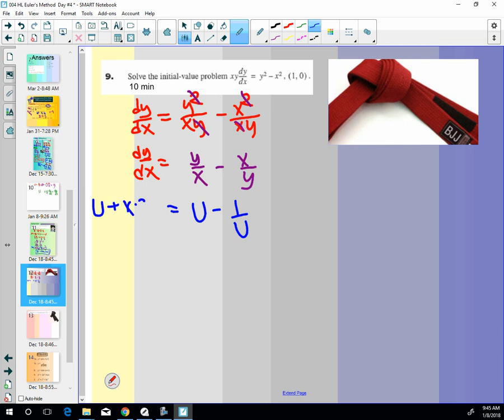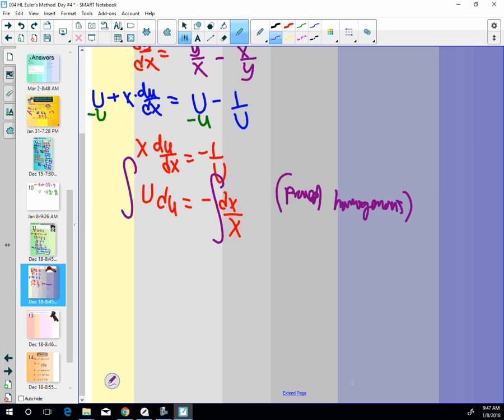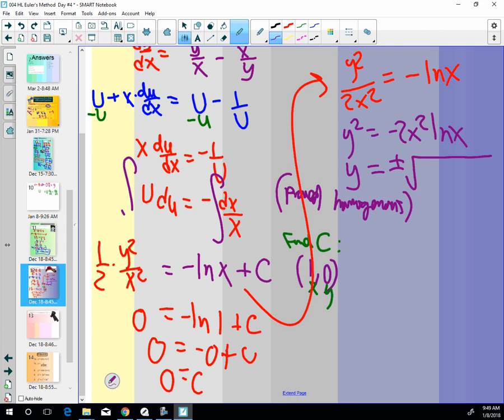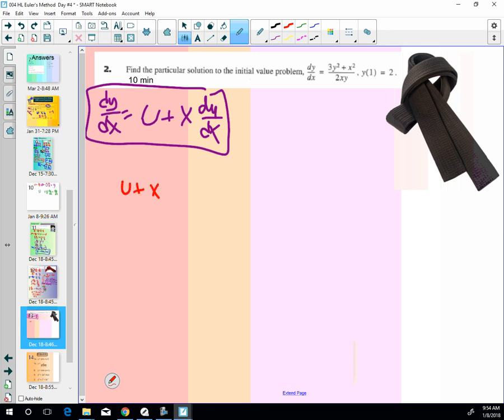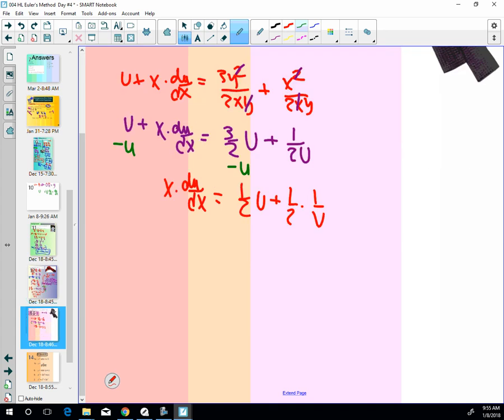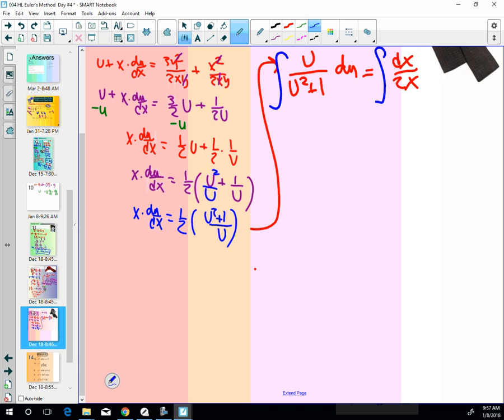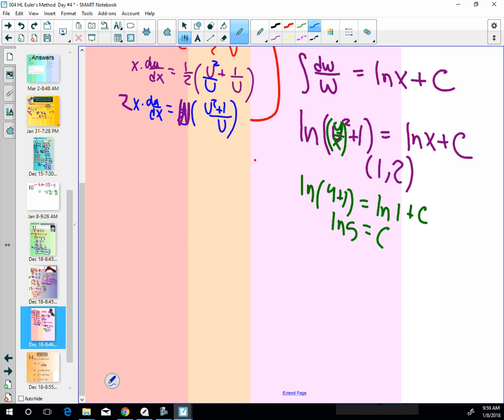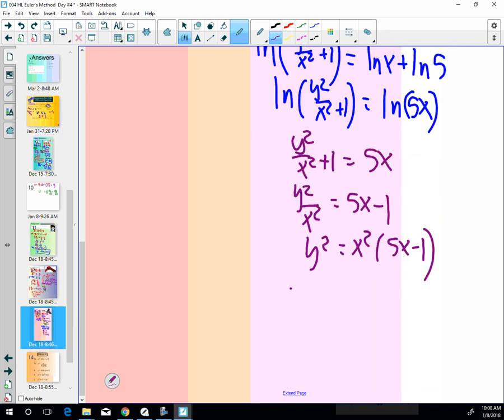HL2 Homogenous Problems II 1 8